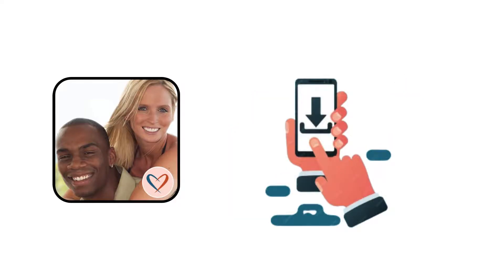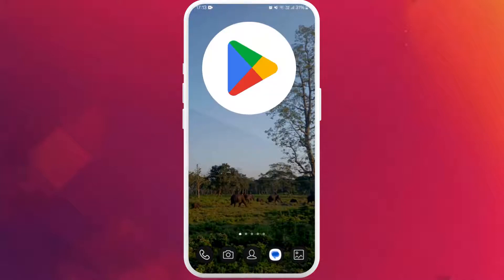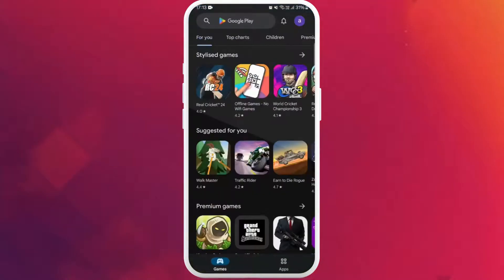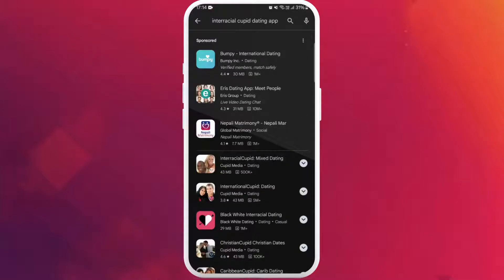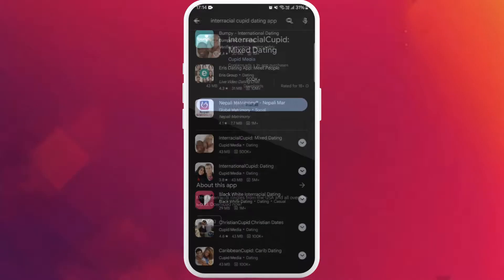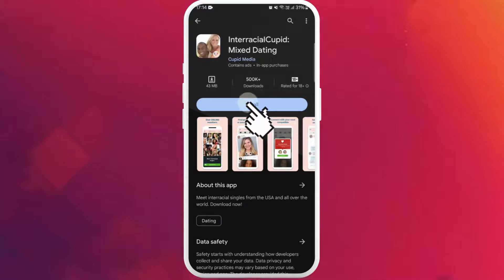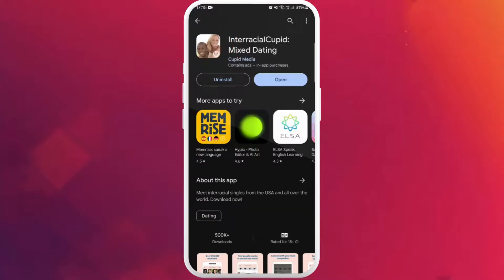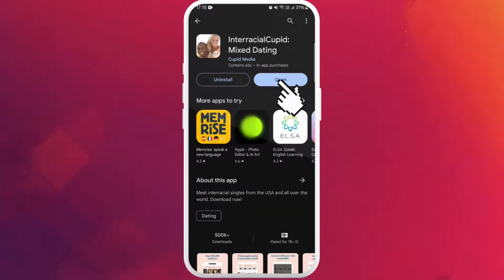How To Download/Install InterracialCupid Dating App 2024?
Welcome to our step-by-step guide on "How To Download and Install InterracialCupid Dating App 2024" on your smartphone! In this video, we'll walk you through the entire process, ensuring you can easily access and enjoy the features of this popular dating app. First, we'll show you how to locate the app on both the Google Play Store for Android users and the Apple App Store for iPhone users. We'll guide you through the download process, highlighting any specific requirements or permissions needed. Next, we'll demonstrate the installation steps, including how to set up your profile and adjust privacy settings for a secure and personalized experience. Whether you're new to online dating or looking to try a new platform, this tutorial will help you get started with InterracialCupid quickly and effortlessly. Let's get started!